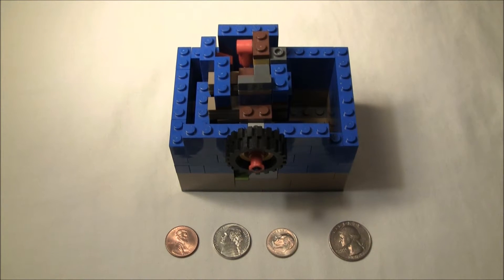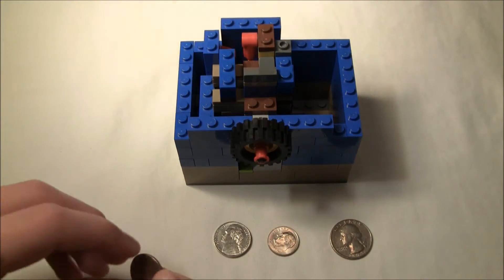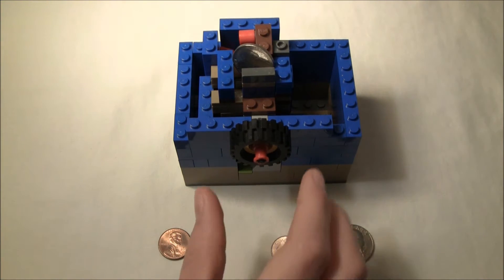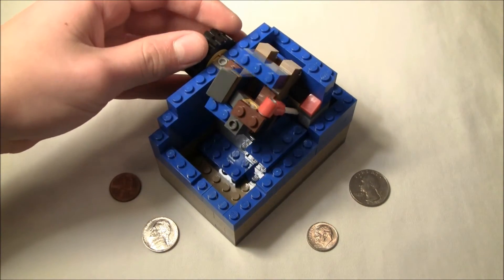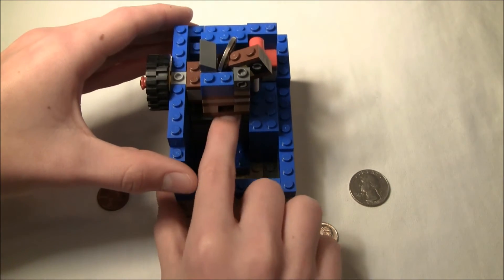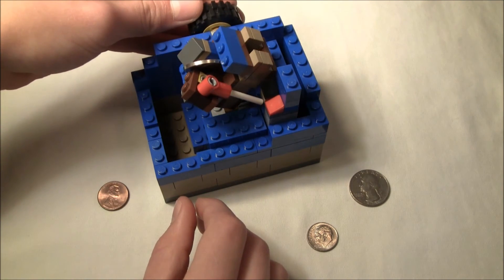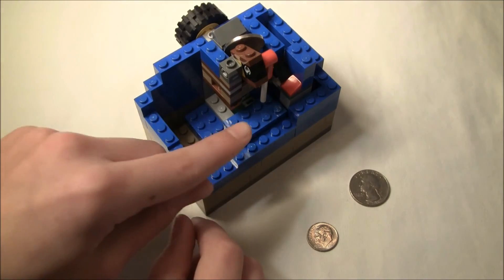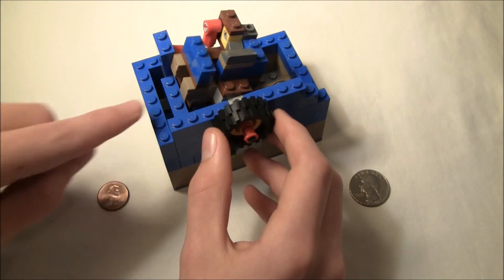Lego Coin Sorting/Candy Machine Concept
This Lego Coin Sorter will only give an output when you put a nickel in.  It can be hooked up to a candy machine or other device to ensure the user pays.  Its coin slot is too small to accept anything larger than a nickel, and pennies and dimes fall through the mechanism without triggering it.  Feel free to use this concept for your own contraptions, but please give me credit.